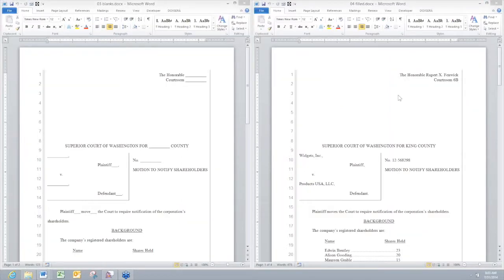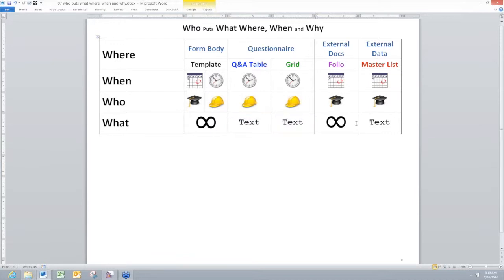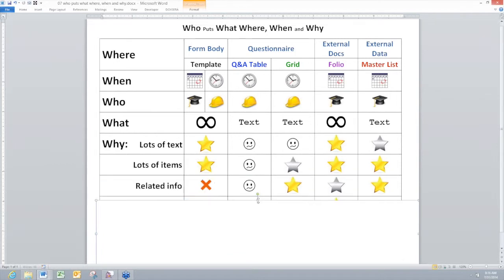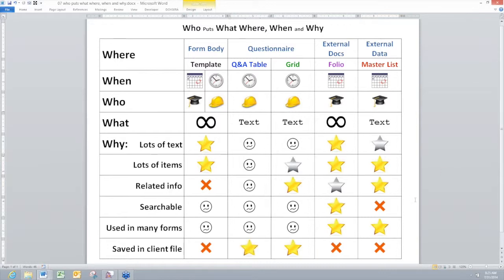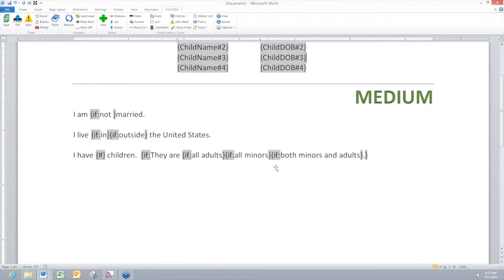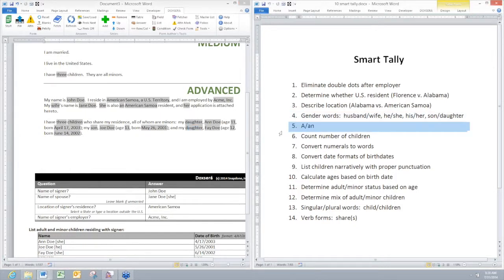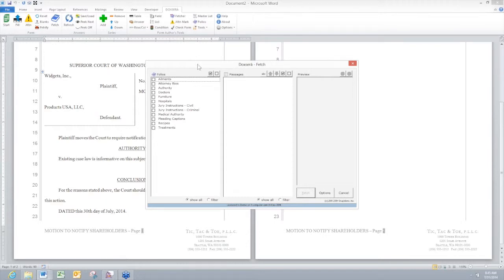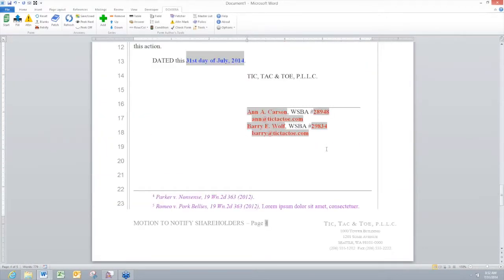Zen and the Art of Document Automation, a conceptual approach to document assembly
Whether you’re a relative novice or a world-class expert, this video will demonstrate how to grasp the structure of a document, determine the types of information required, choose the best sources for each, and determine how to most efficiently gather the information, modify it as needed, and automatically place it within a document.

The payoff for getting this right can be huge, on the order of 20% of total office costs, so this one hour of training can really make a difference to almost every professional firm and company.